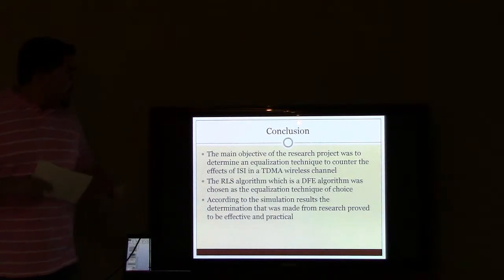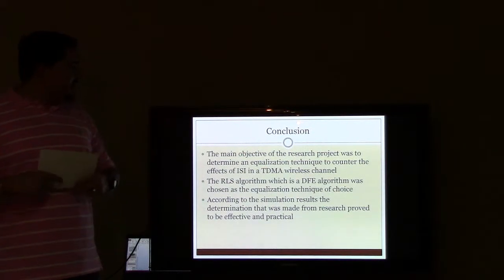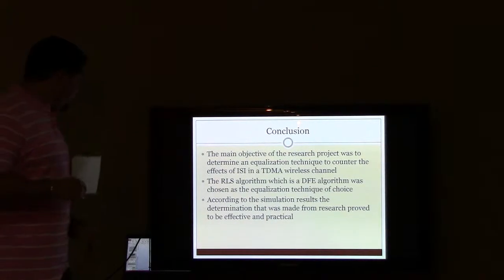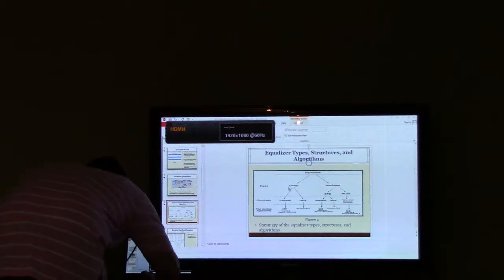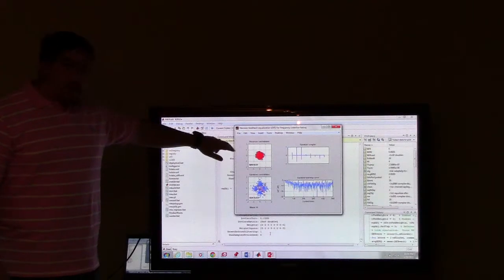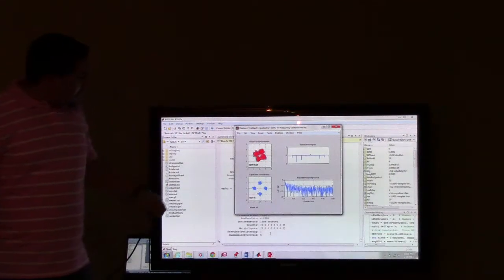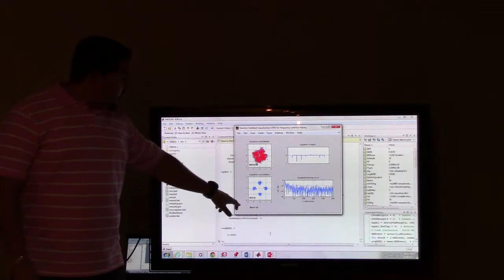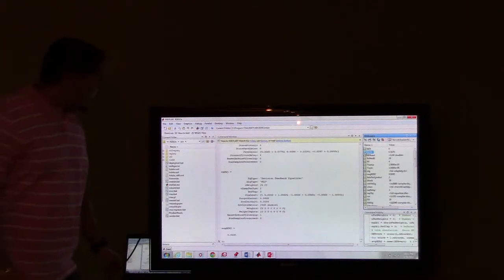Equalization for the Reduction of ISI in a TDMA Wireless Channel - EEL 6509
Final project presentation video 2